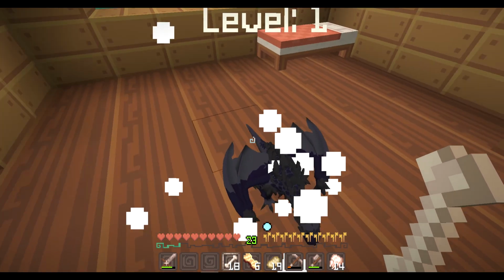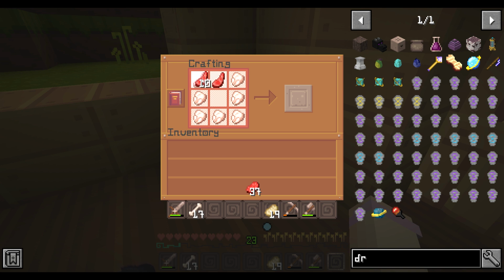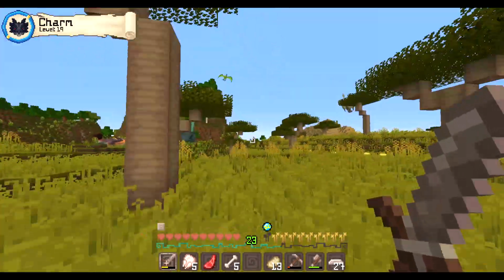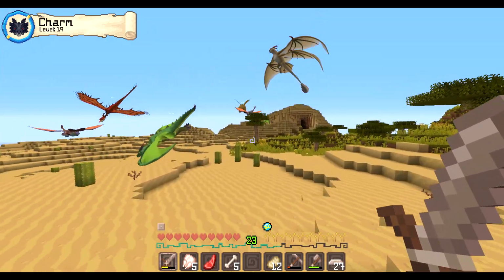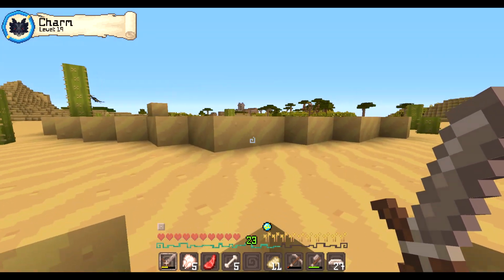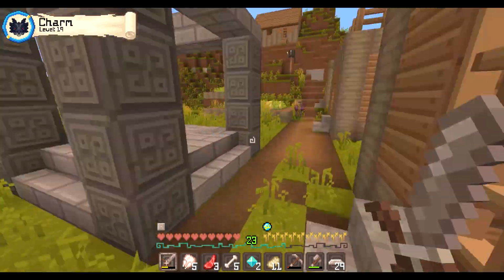A METALLIC NEW FRIEND!! - GemCraft DragonFire Let's Play #3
DragonFire is a Series where I'll be playing in Complete Survival on the GemCraft DragonFire Server which is an extension of the GemOrigins Network!